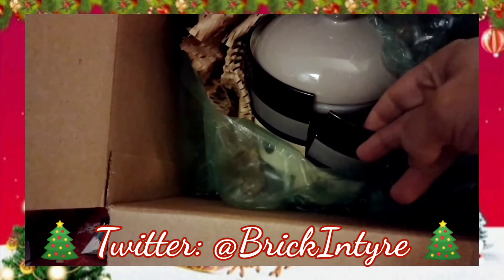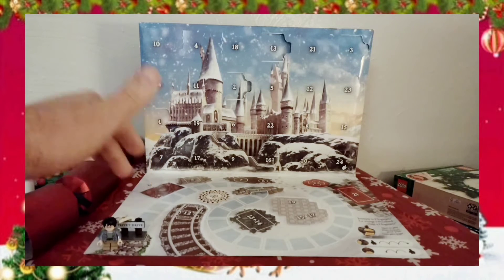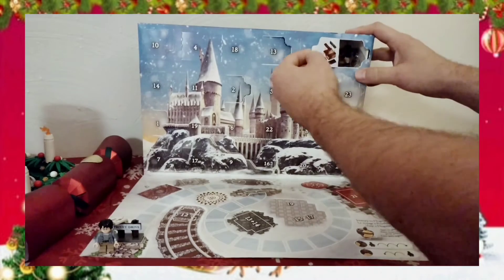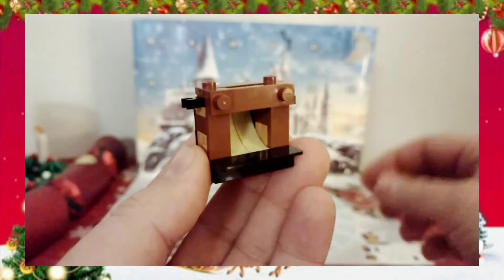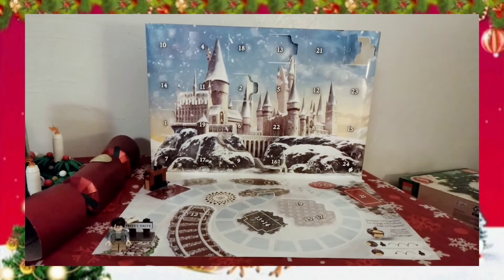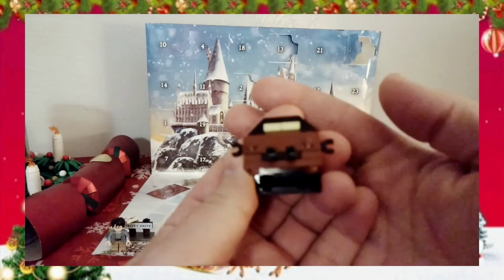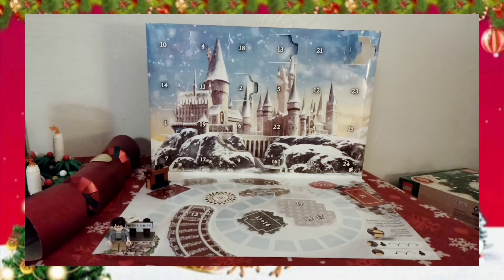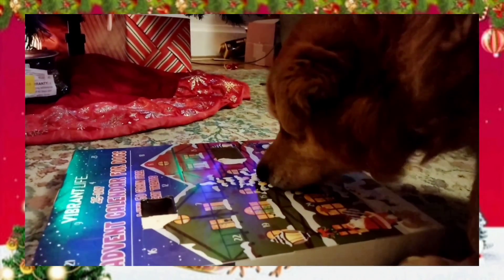🎄 LEGO HARRY POTTER ADVENT CALENDAR OPENING Day 3 🎄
Merry Christmas!  It's that time of year again!  It is day 3 of our LEGO Advent Calendar opening!  For something a little different this year we're going to rip into the Harry Potter Advent calendar rather than the City series.
Music for this Video:
Track: Deck the Halls